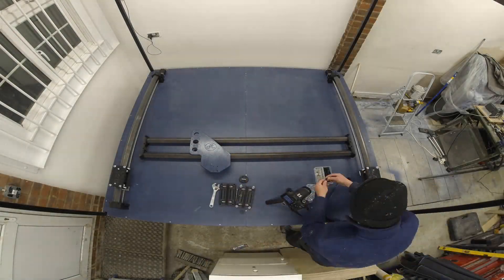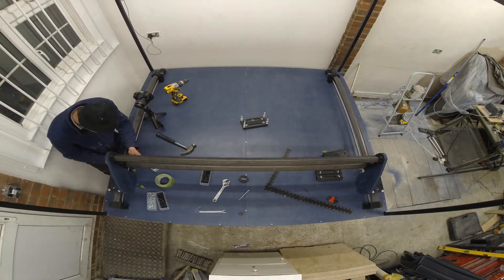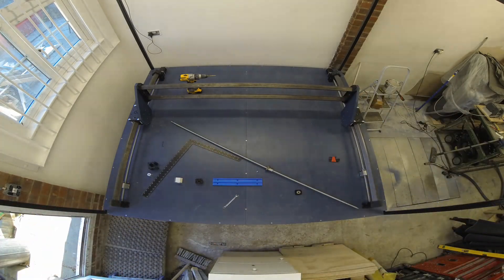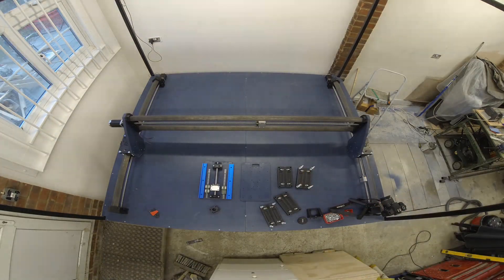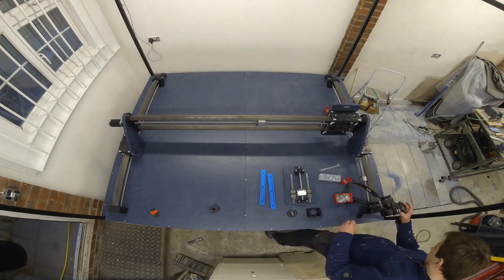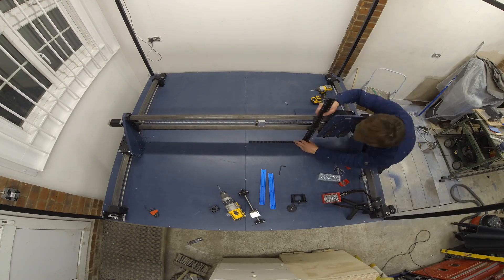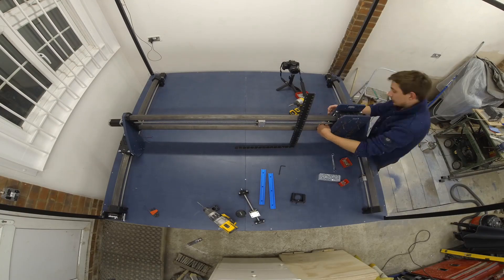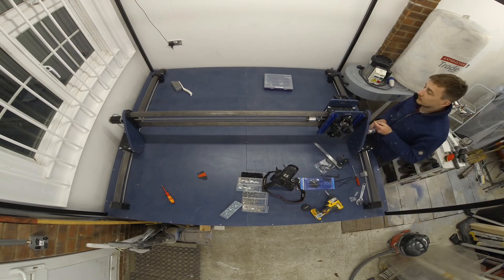Root 4 CNC Build Time Lapse Pt:2/3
Root 4 CNC Build Time Lapse Part 2 of 3

Thingiverse = Coming soon

More information to follow.